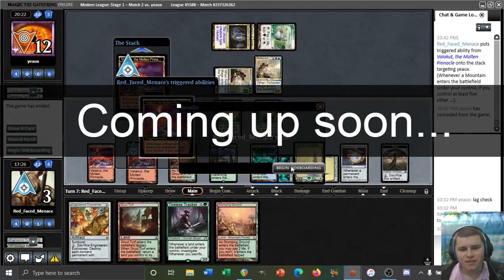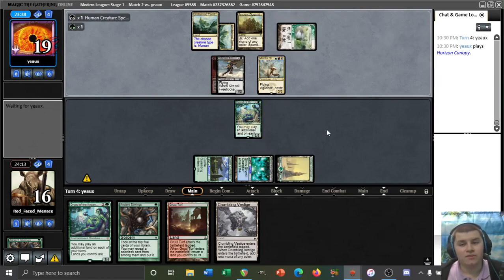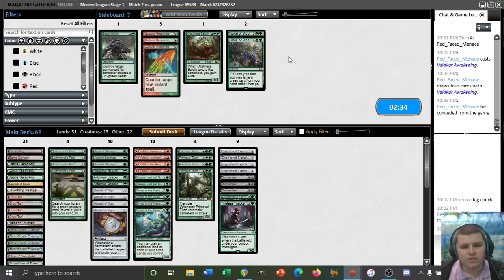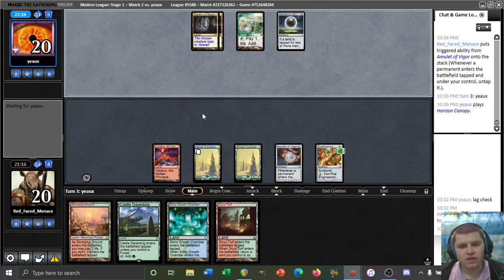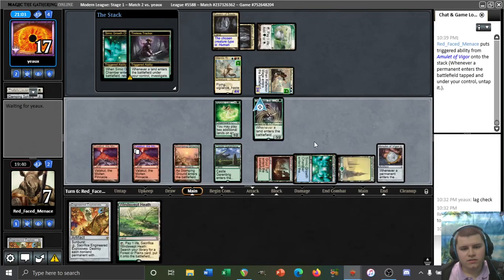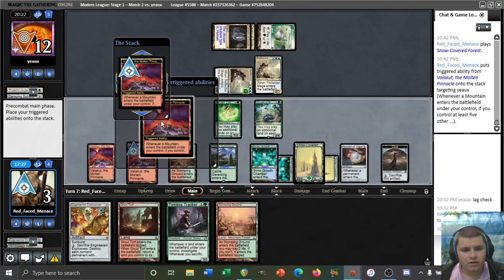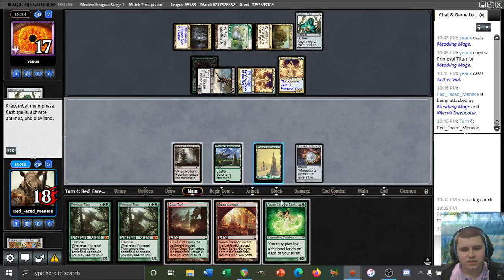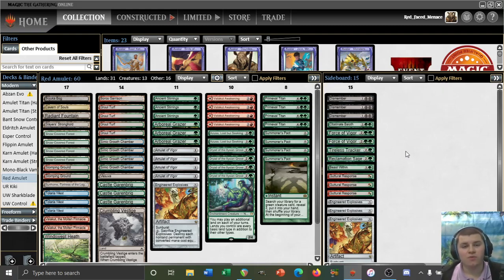Titan's Seeing Red! Match 2: Amulet vs. Humans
This is match two in a league with Red Amulet, featuring Valakut Awakening // Valakut Stoneforge! This time we're playing vs. Humans!